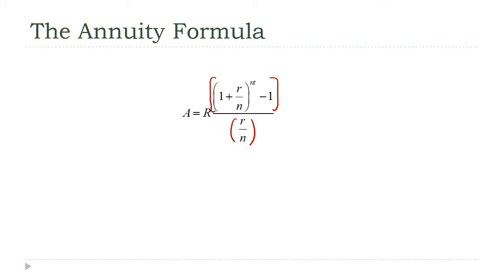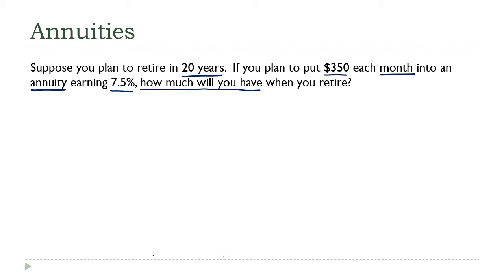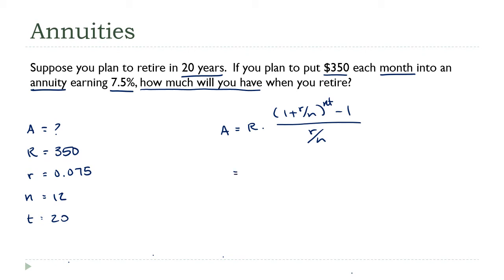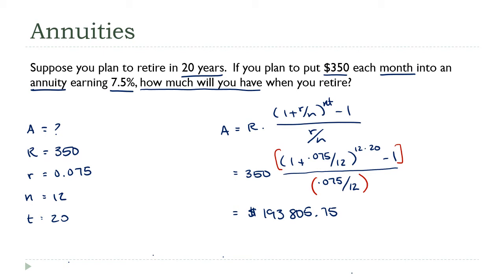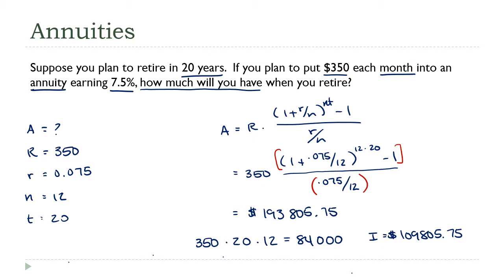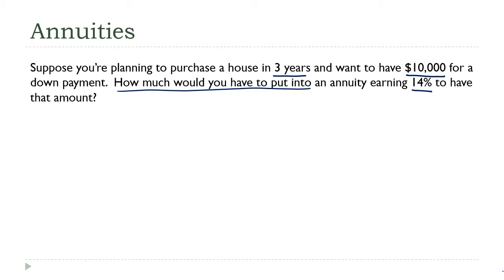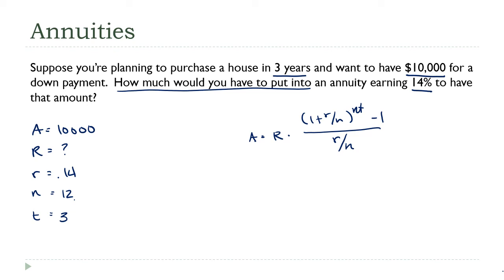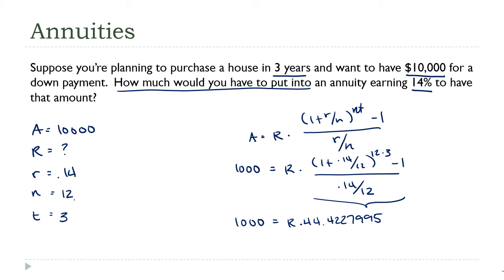Annuity Examples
Again, like we did with compound interest, now that we have a formula in hand, we can look at some specific examples.